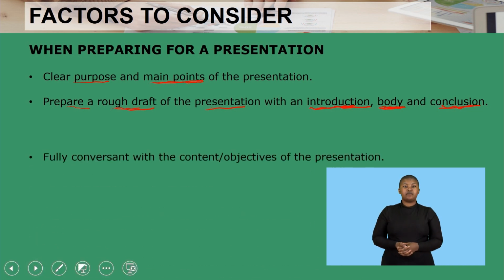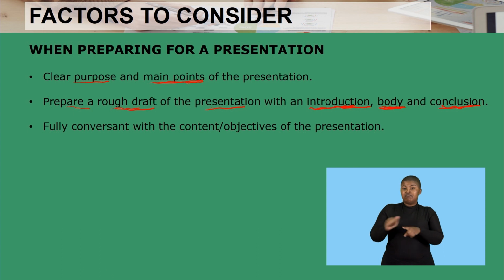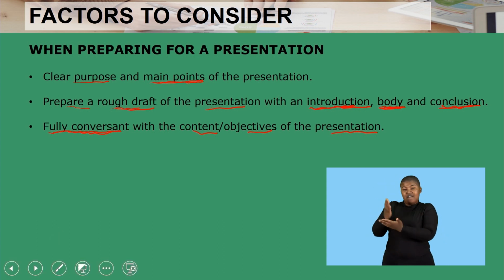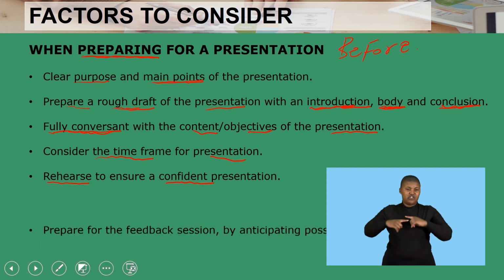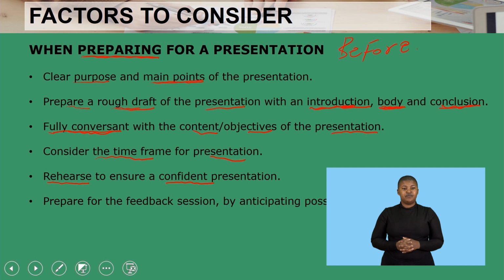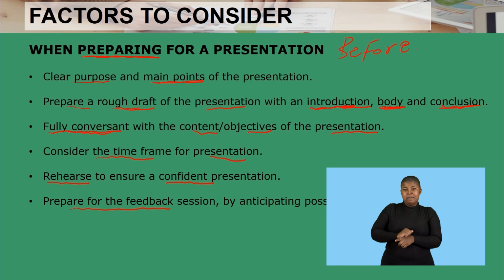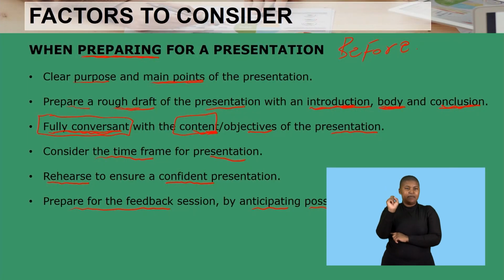Business Studies Grade 12 Presentation & Data Response Video 1 Seg 2